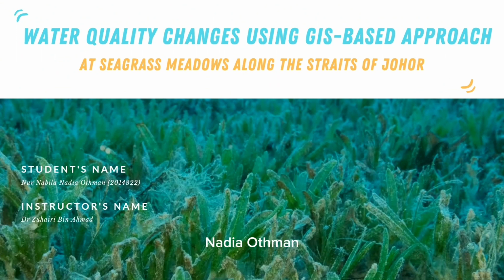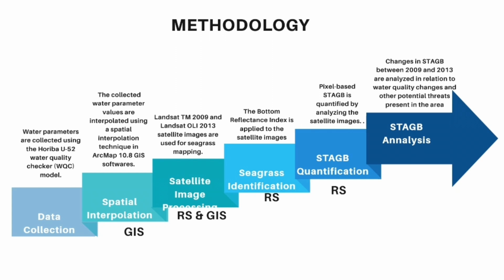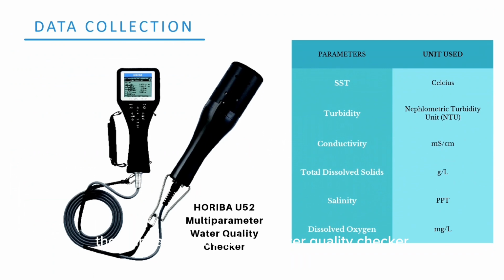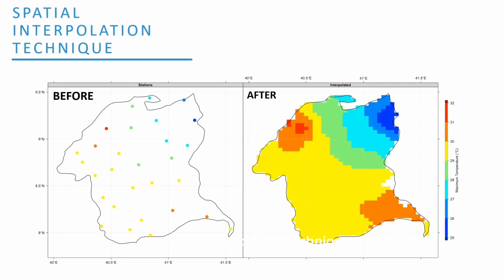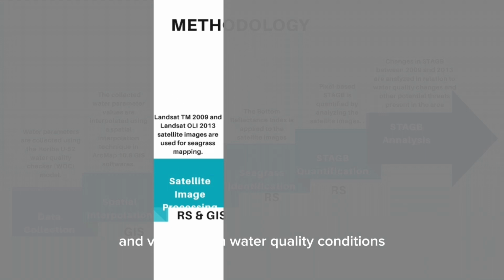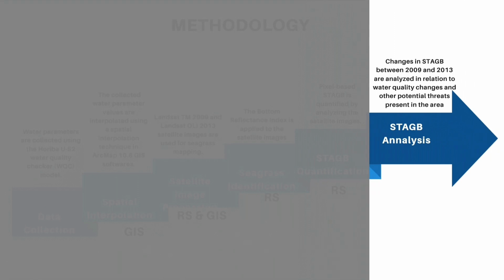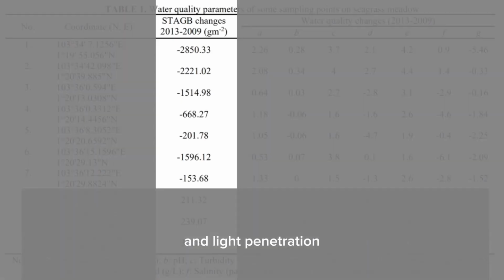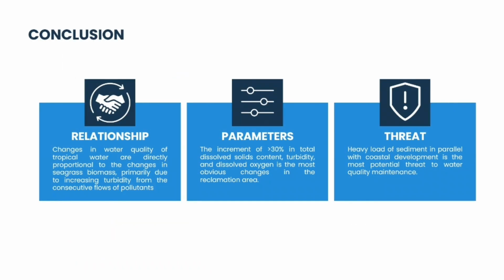Water Analysis Changes Using GIS